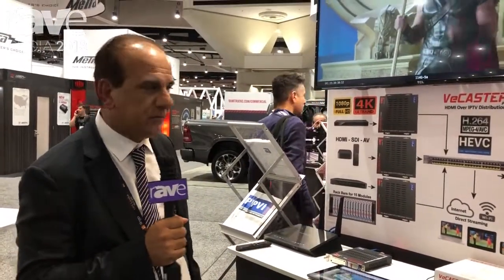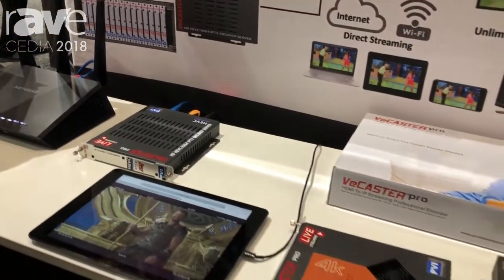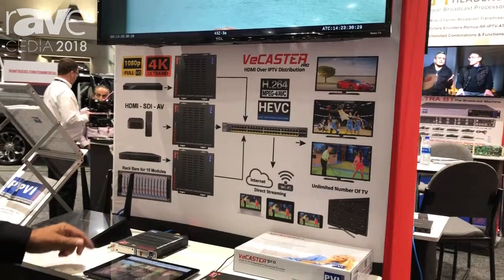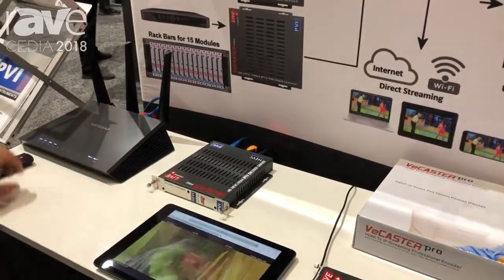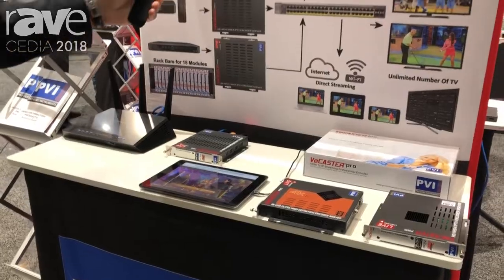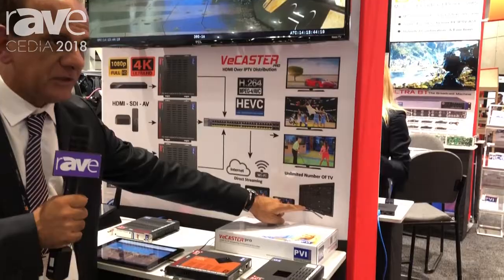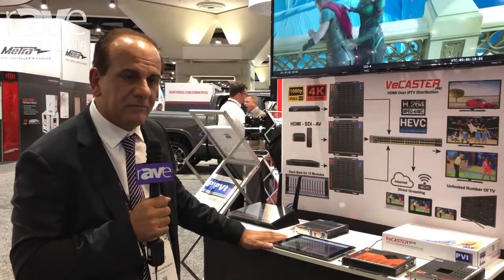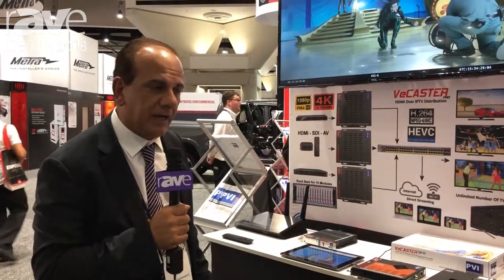CEDIA 2018: Pro Video Instruments Highlights VeCASTER HDMI Over IP Video Distribution Solution